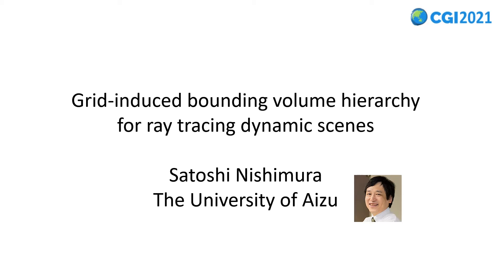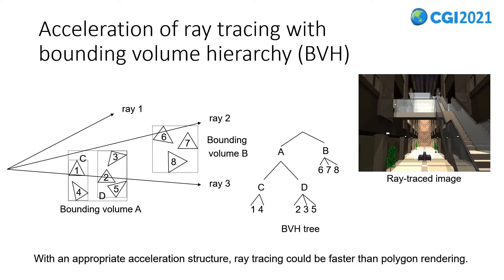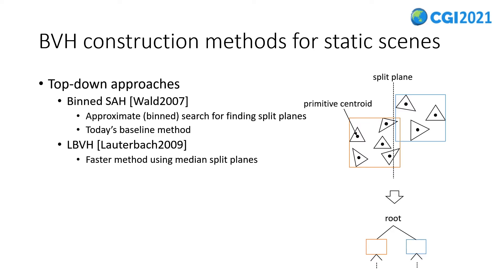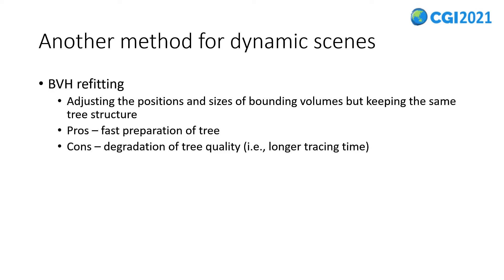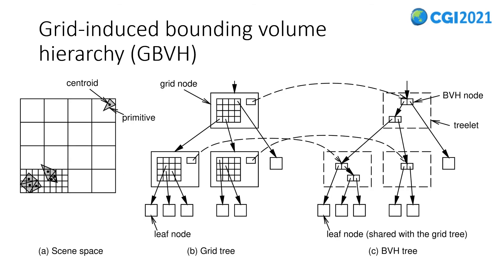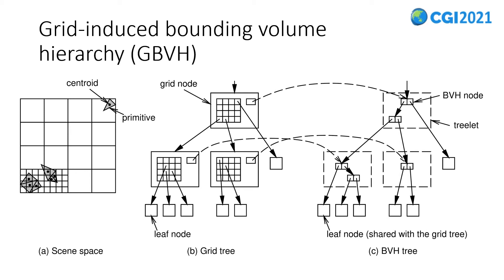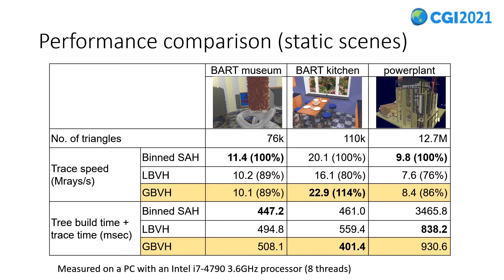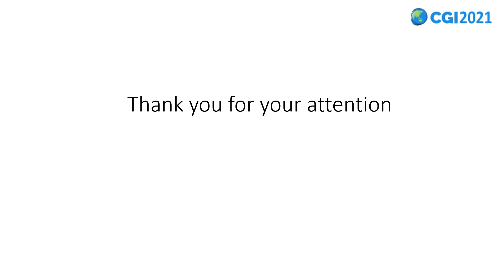Grid-induced Bounding Volume Hierarchy for Ray Tracing Dynamic Scenes.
Rendering